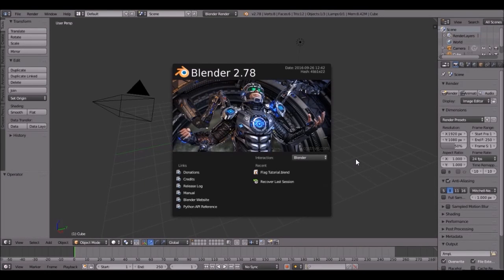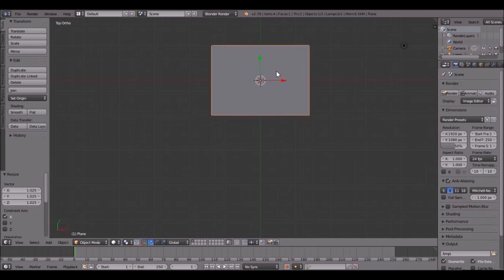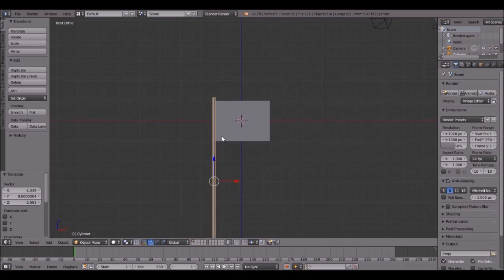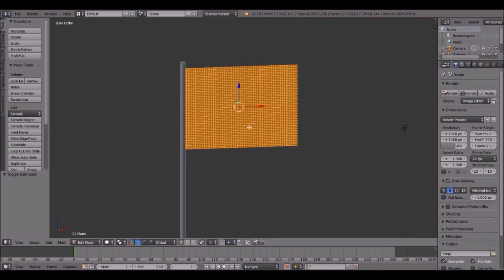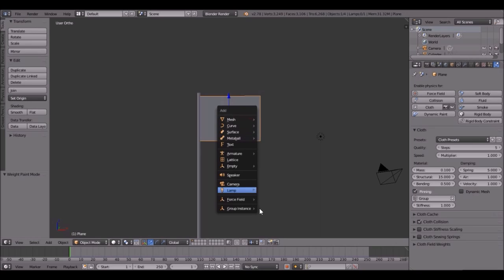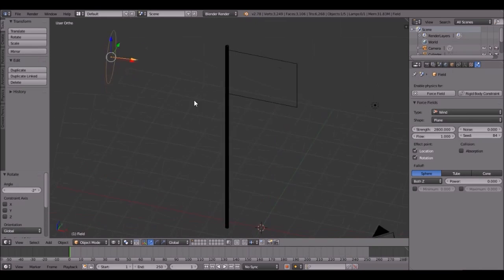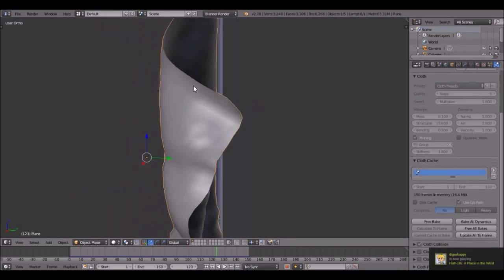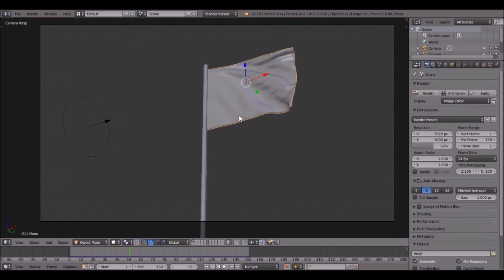How to Make a Flag Simulation in Blender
In this video I show you how to make a flag simulation in Blender!